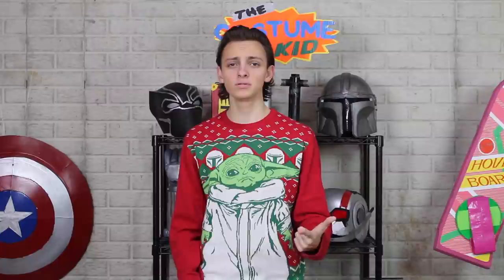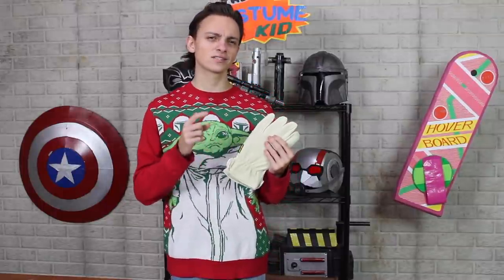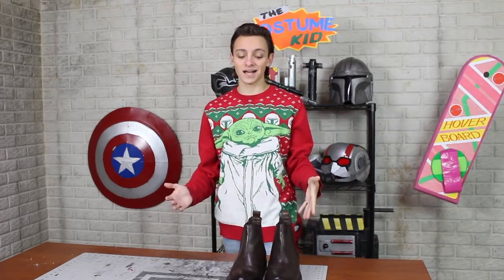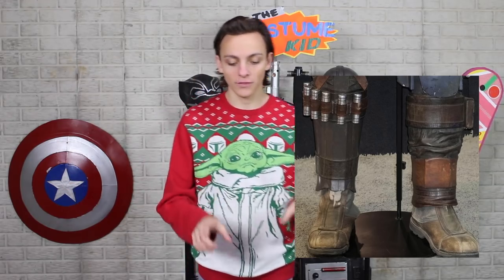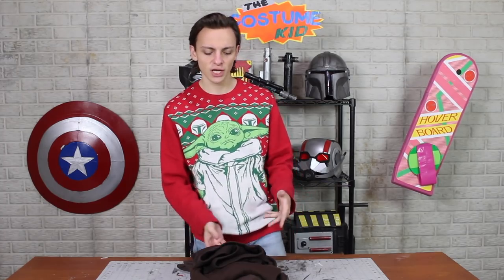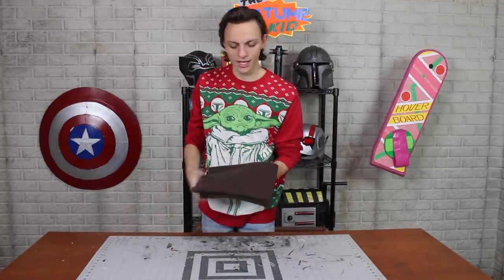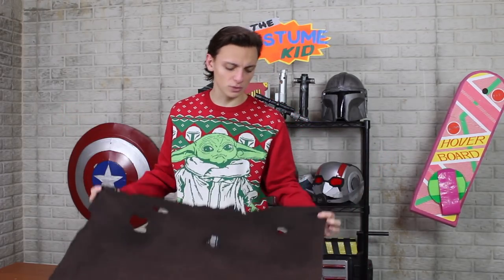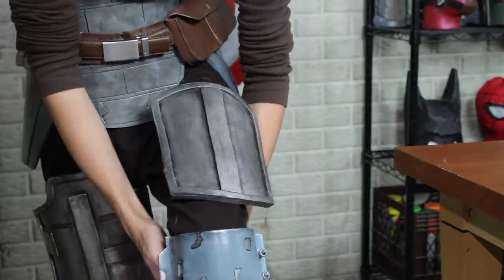Making the Gloves, Boots, Cape, & Undersuit | Mandalorian Cosplay ep 4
In this video, Dave shows you how to craft Din Djarin's gloves, boots, shin armor, and all the clothes that go underneath the armor from the Disney+ series, THE MANDALORIAN

ARMOR TEMPLATES:

^PLEASE NOTE: The torso armor pdf is a larger size than regular printer paper. It should be printed at 100% size. You can either take it to a printing store that prints large papers or print it on multiple pages from any home printer. This is easiest to do with Adobe Acrobat Reader DC (which is a FREE pdf reader) just select "poster" before printing.

LEG ARMOR (from episode 3)
Print at 100% size, these are all 8.5x11 inch pieces of paper.

“The Costume Kid” is a YouTube show that teaches you how to make costumes and props from your favorite movies, tv shows, comics, etc. Make sure to subscribe and leave your suggestions for future costumes in the comment section below!

If you rely on the information portrayed in this video, you do so at your own risk and you assume the responsibility for the results. You hereby release The Costume Kid, and any person included in this programming expressly or implicitly from any and all actions, claims, or demands that you, your heirs, distributees, guardians, next of kin, spouse or legal representatives now have, or may have in the future, for injury, death, property damage, or any other liability that may result related to the information provided in this video.